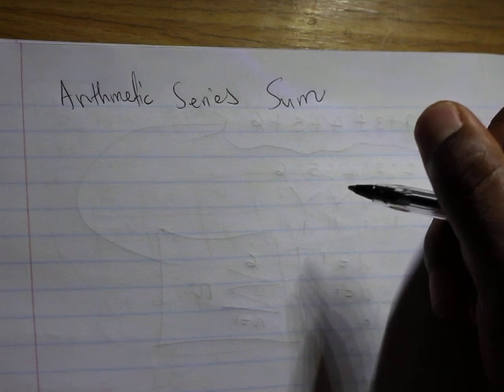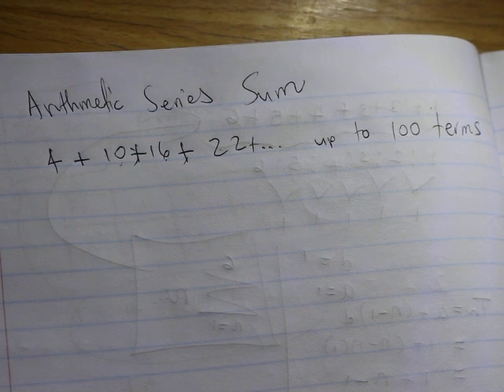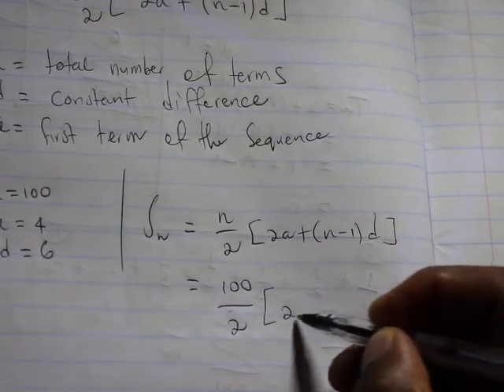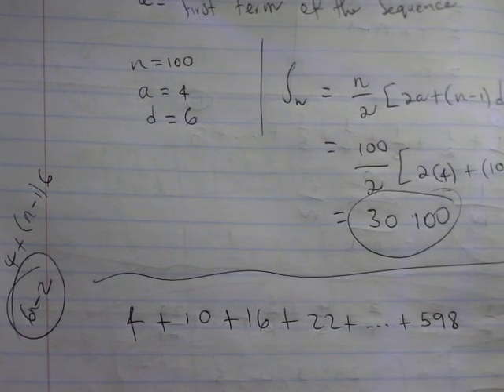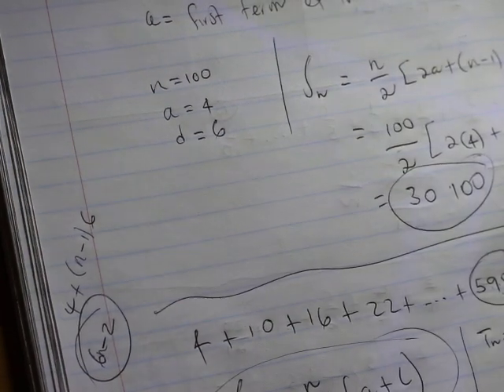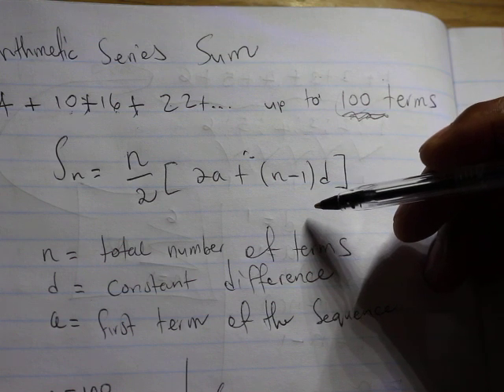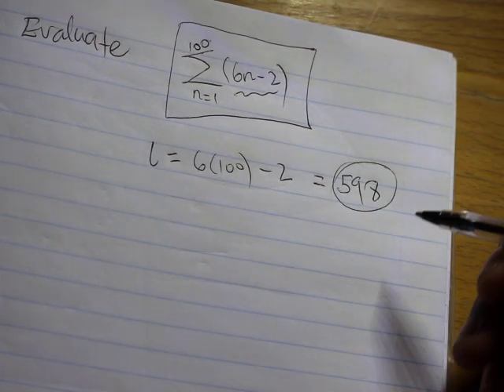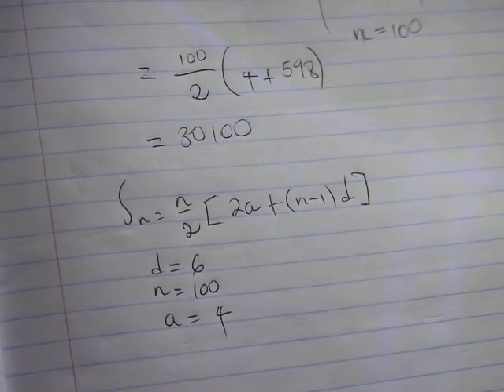Arithmetic Series Part I